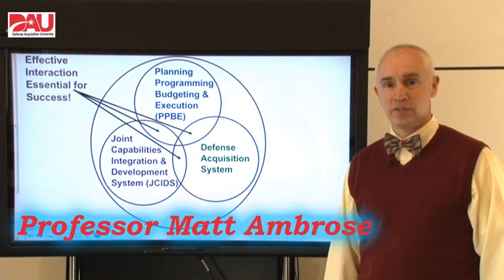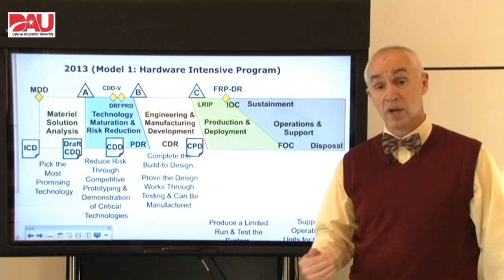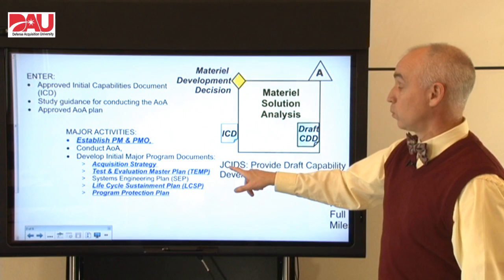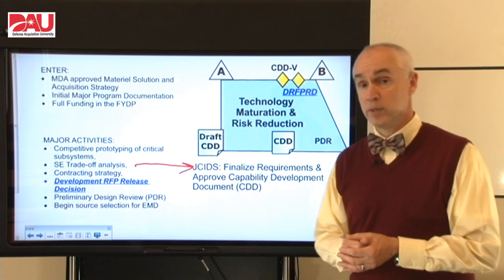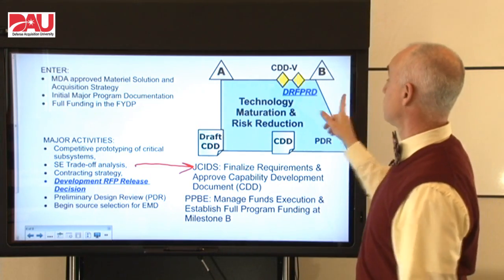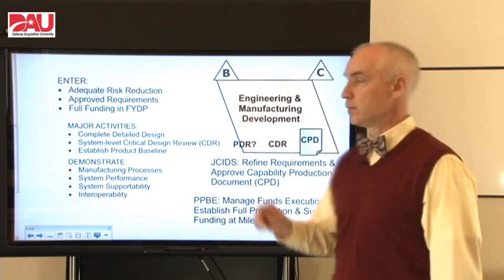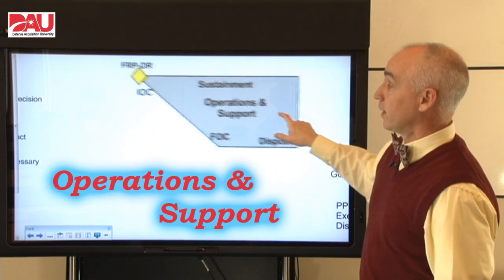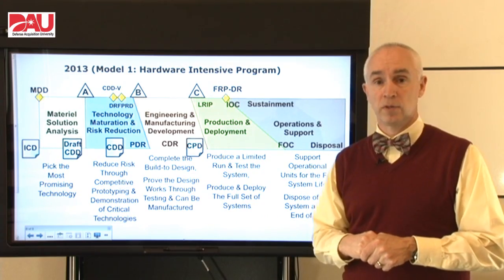Defense Acquisition System Overview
DAU Professor Matt Ambrose provides an overview of the Defense Acquisition System as described in the Department of Defense Instruction 5000.02, Operation of the Defense Acquisition System.